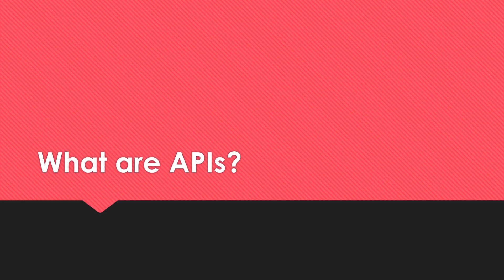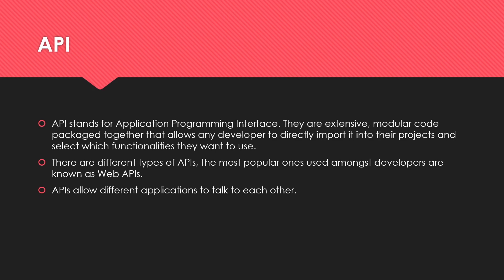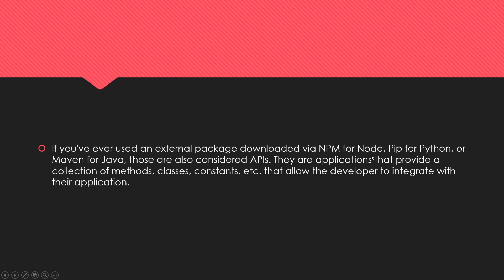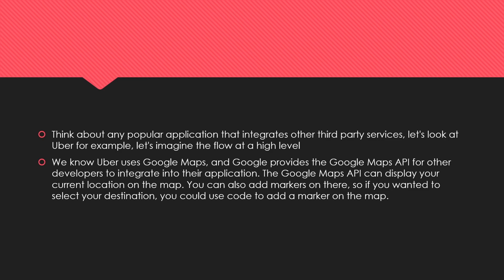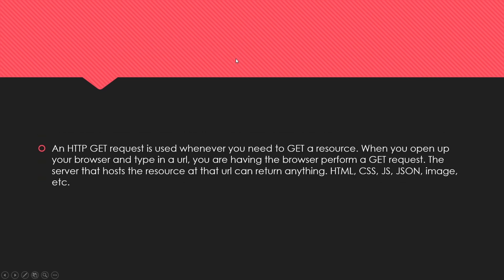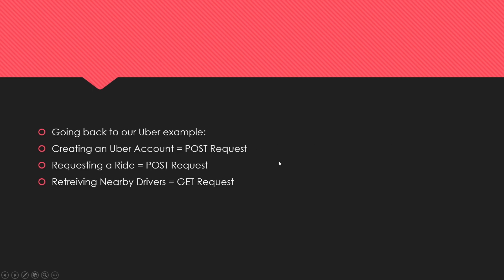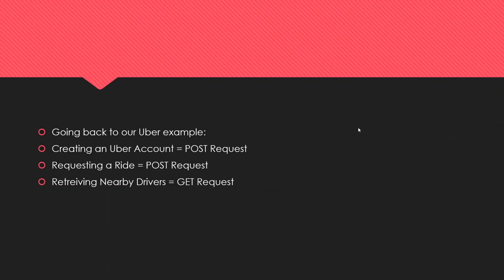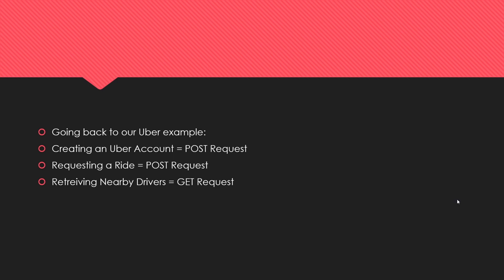What are APIs?